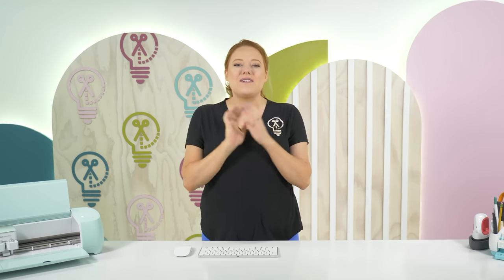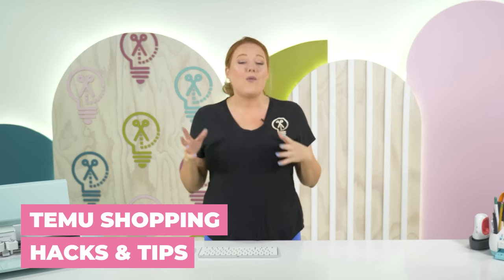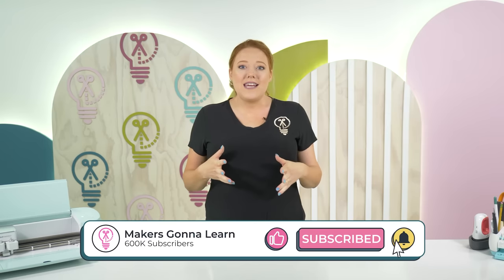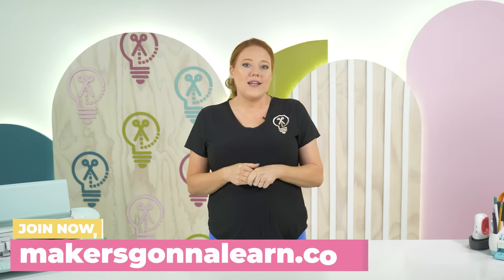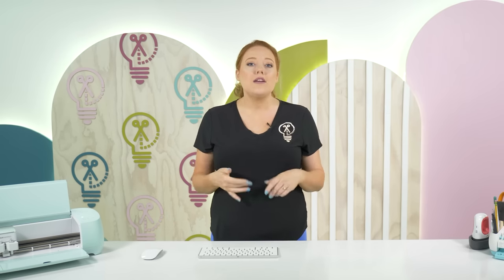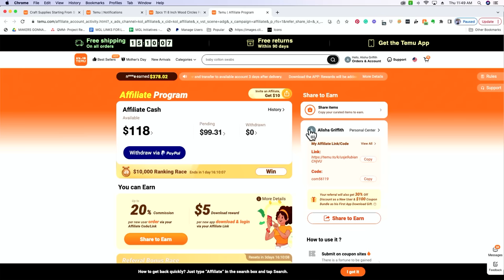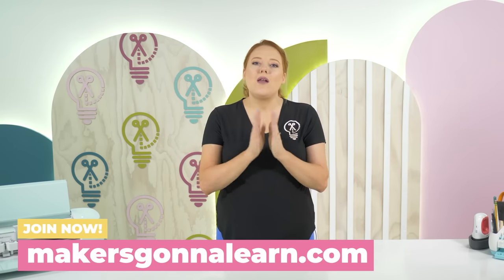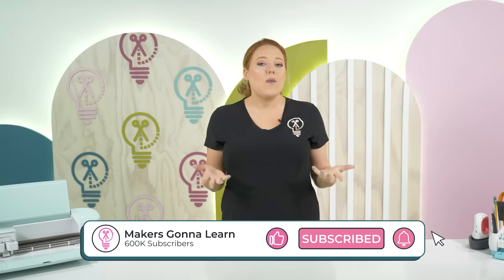🤫 TEMU SHOPPING HACKS & TIPS YOU DIDN’T KNOW EXISTED! 🤫